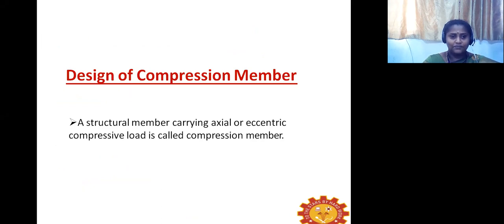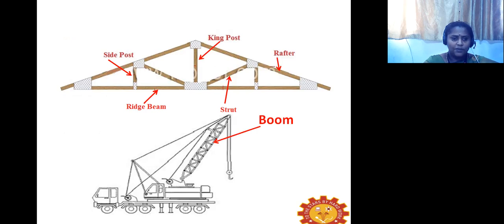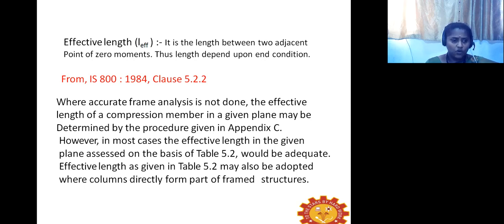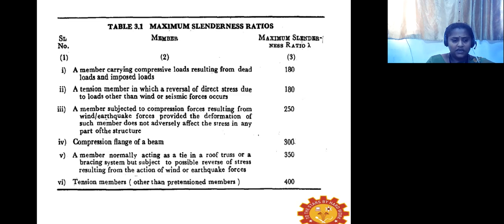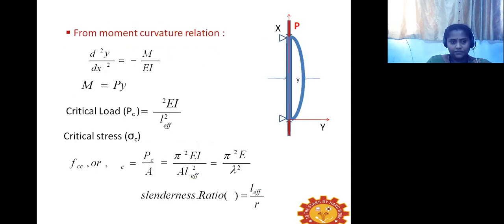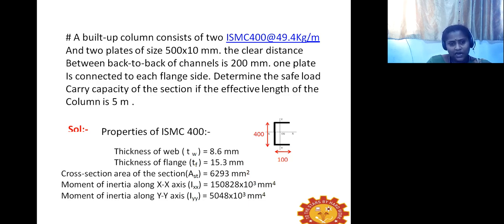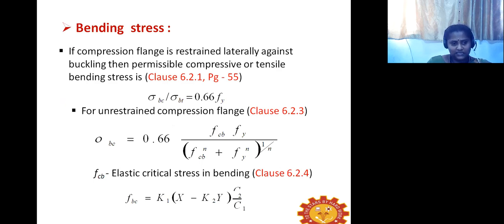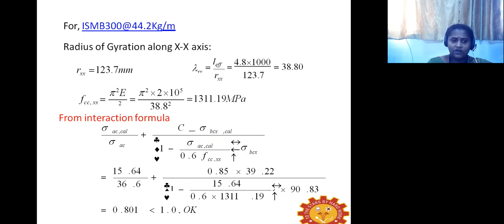U18PCCE604 - V4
Design of Steel Structures, M.HemaPriya, Assistant Professor/CE, BIHER